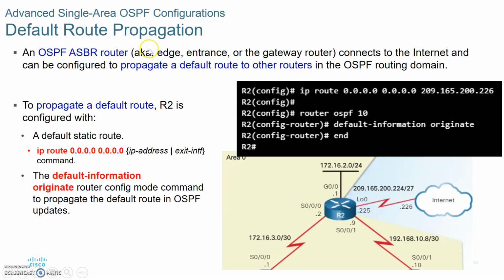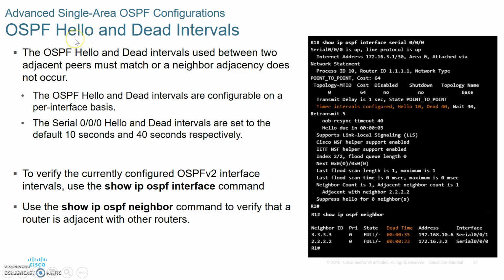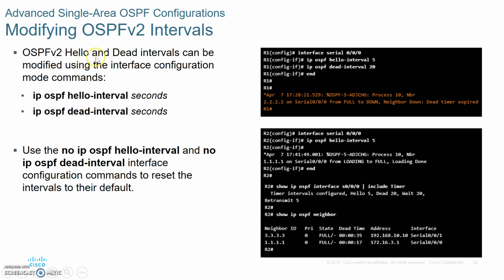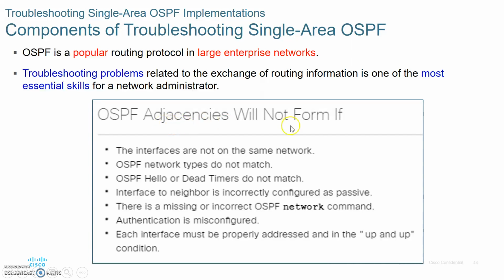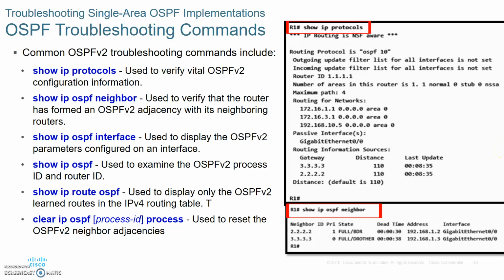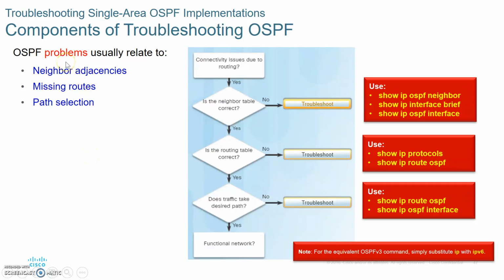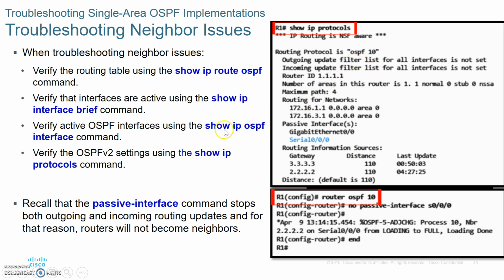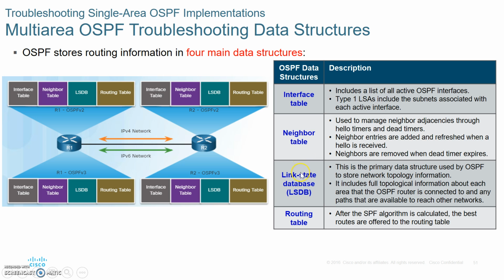ET1503 - OSPF Tuning and Troubleshooting - Part 2